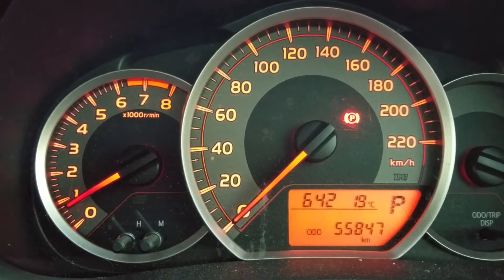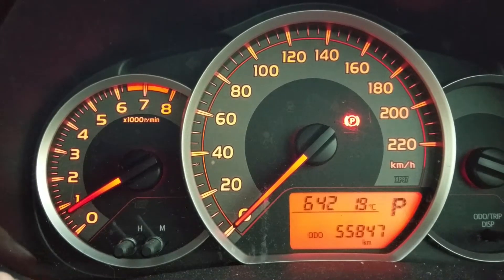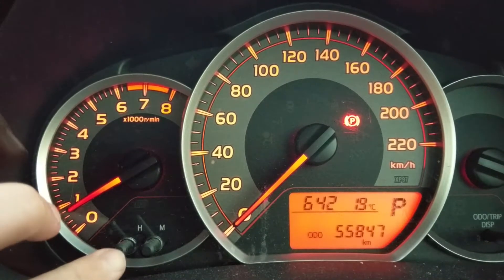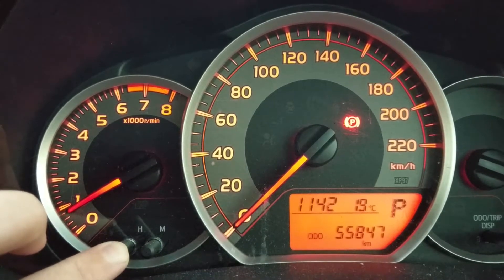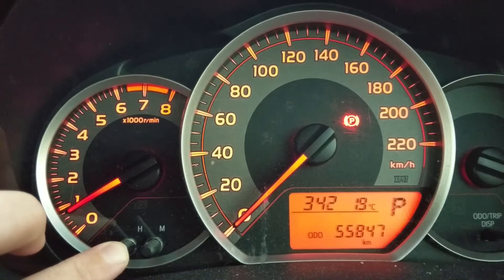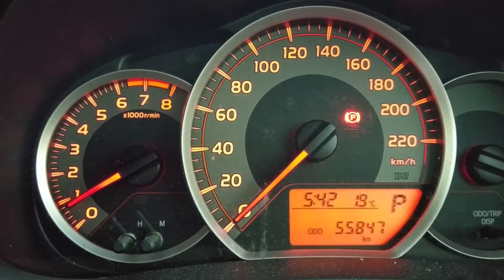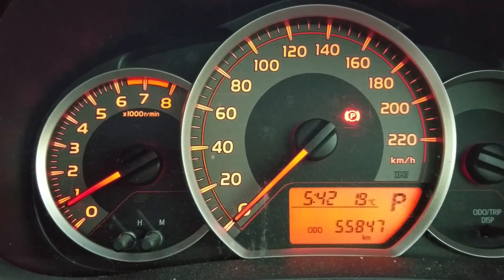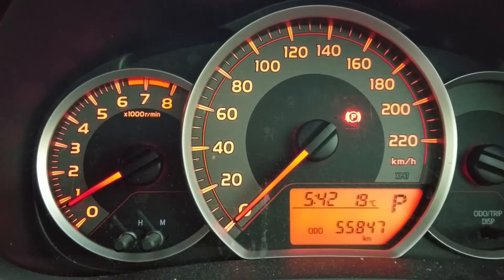How to change the clock in the car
2015 Toyota yaris.
Press and hold the HR button until desired result.
Otherwise, press and hold till digits start flashing and then press button repeatedly until desired result.

VE Commadores and other fully incorporated clusters may need to RTFM.

No responsibility is taken for damage to you Car, please consult your owners manual for more precise information.

Any questions, head over to out fb page.
Perfect Parking Driving School with Chloe the pink in the logo.

Thanks guys for your patience and understanding.